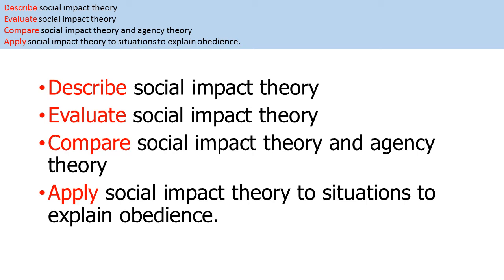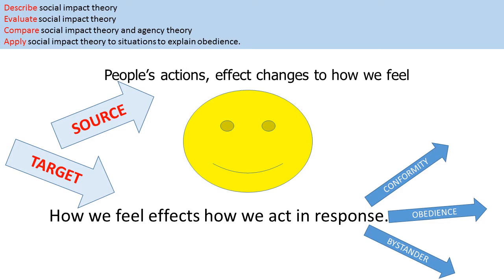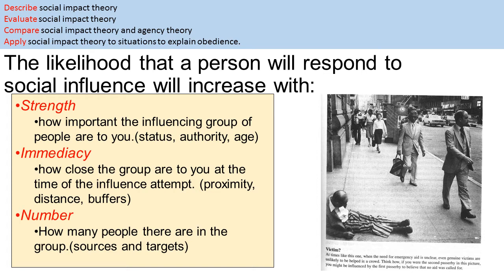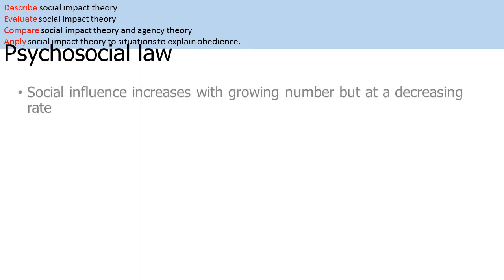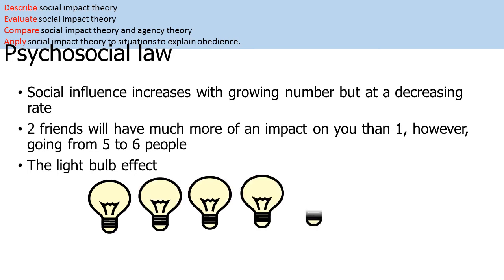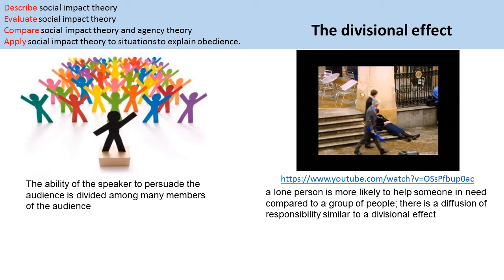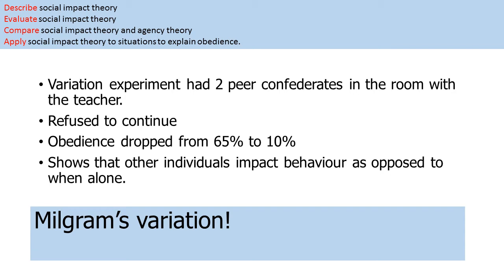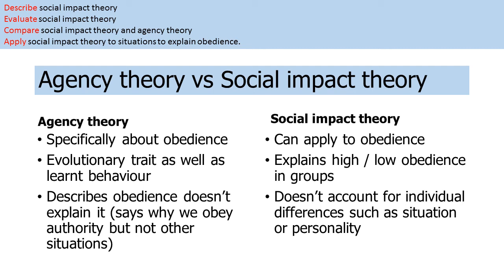Social Psychology Social impact theory